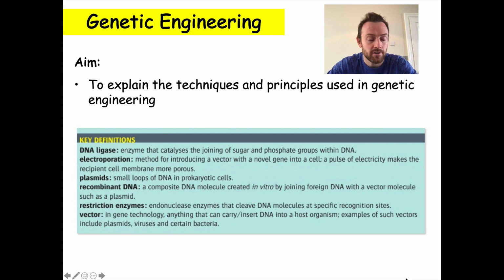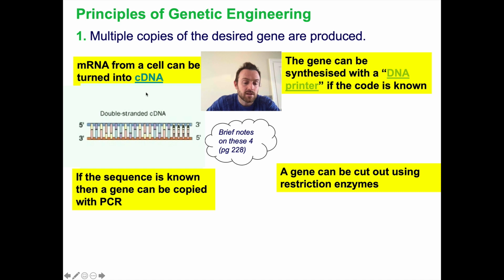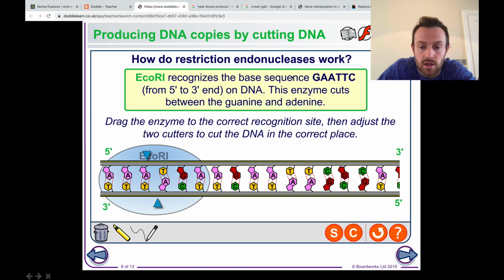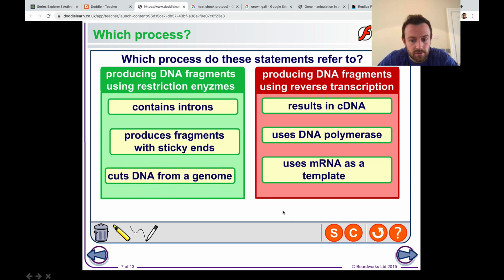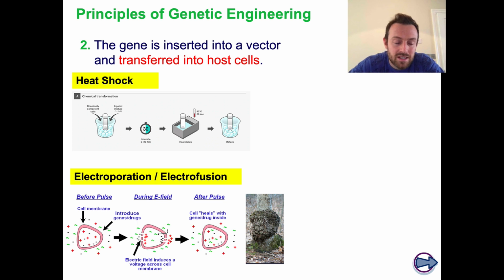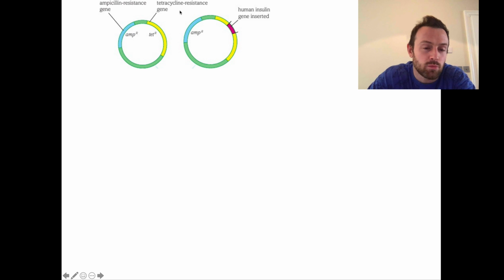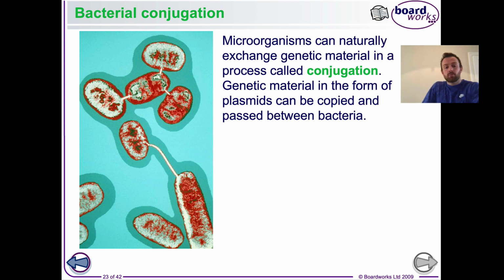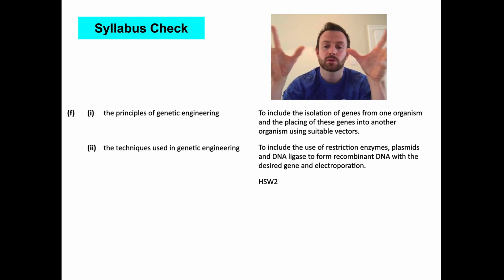Genetic Engineering (OCR A Level Biology 6.3.6)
A look at Genetic Engineering to include isolating and copying genes, inserting them into vectors, getting these vectors into cells and then checking cells to see if new genes have been taken up.  Extension video links for those who want to go further below...